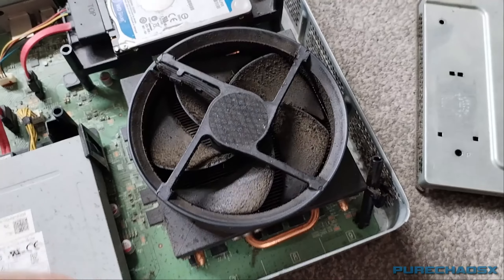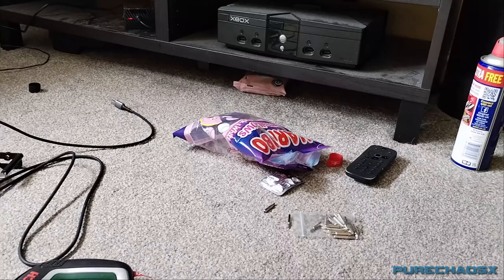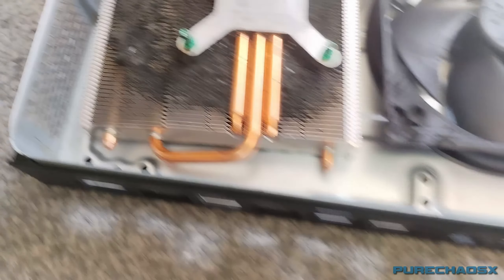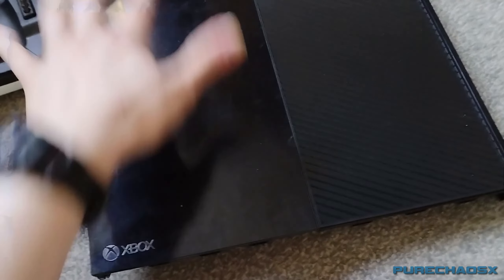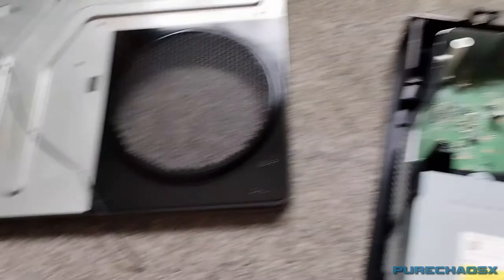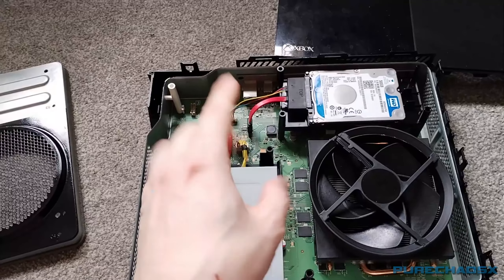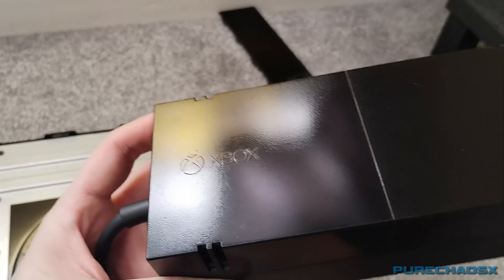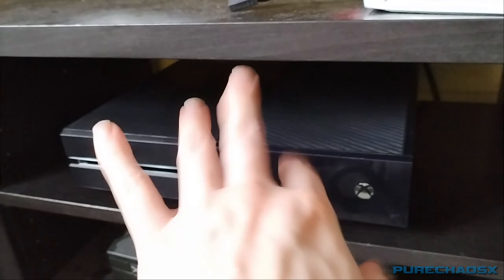Xbox One in 2024 - Part 3 - Cleaning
I bought an Xbox One in 2024 and here's what happened...

Those videos are stupid.

SPOILER ALERT! Here's what happens. You plug it in, and if it works, you play a game. If it doesn't work, you don't play a game. Simple.

But regardless, I bought an OG Xbox One a few months ago (yes, it's taken me that long to get the videos up) that needed a bit of TLC.

It also came with the Kinect 2.0, which I never got to try originally. It needed a controller and a genuine PSU, both of which I purchased off eBay.